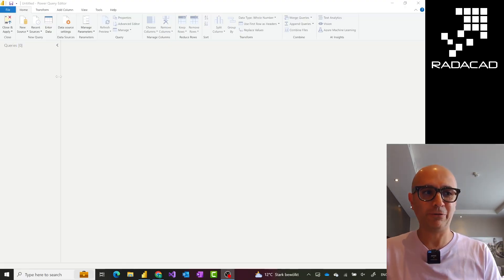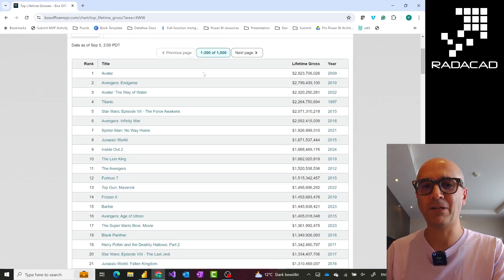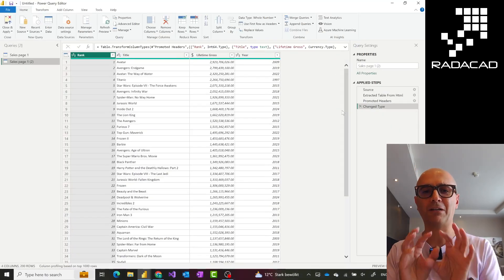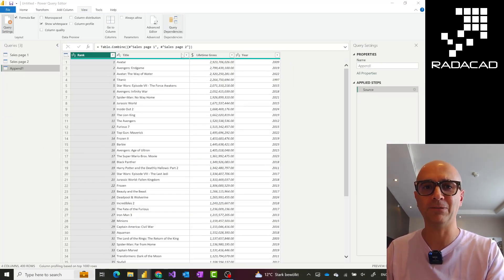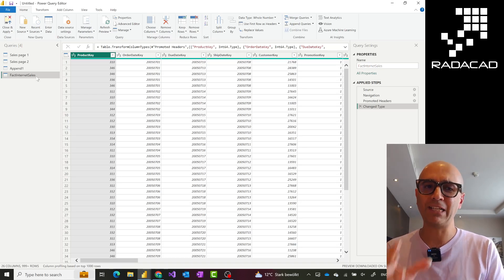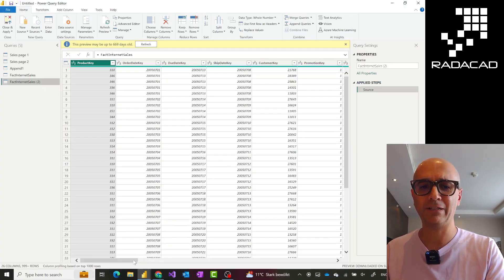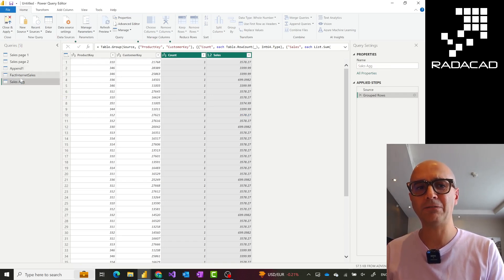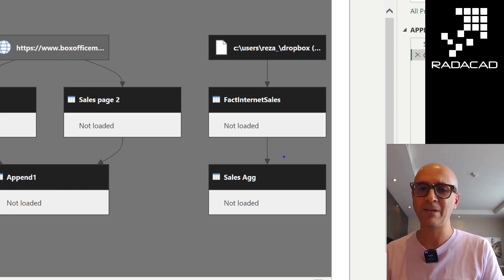Duplicate VS Reference in Power Query in Power BI and Fabric Dataflows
When you work with tables and queries in Power Query and Power BI or dataflow in Microsoft Fabric, you can copy them through Duplicate or Reference actions. It has always been a question in my sessions and courses: what is the difference between these actions. The explanation is simple but very important to understand. Because when you know the difference, you will use it properly. In this video, I’ll explain what a Reference is and the difference between that and a Duplicate.